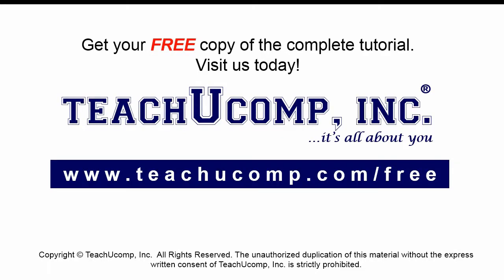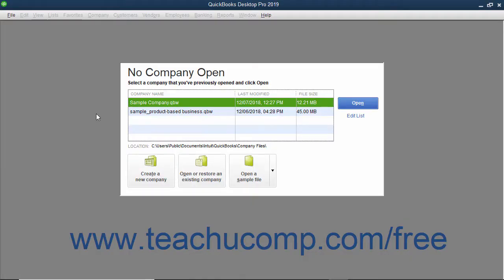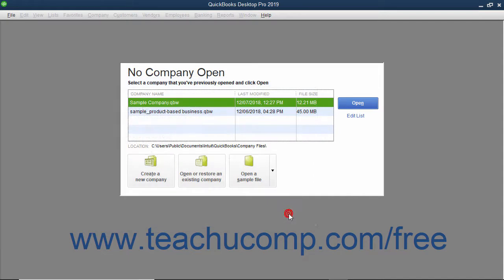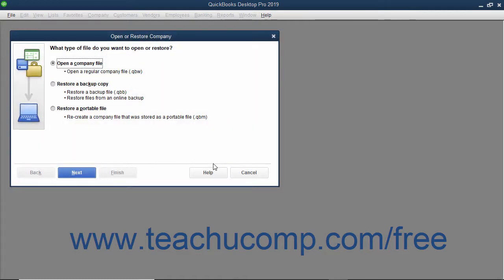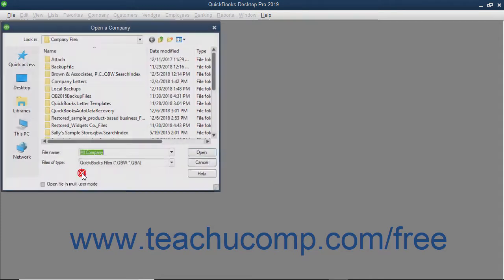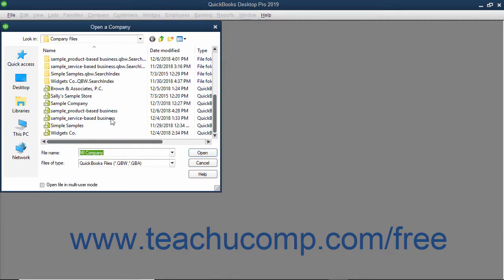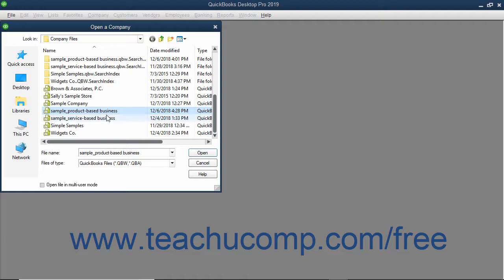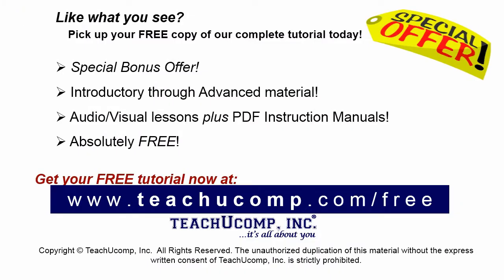QuickBooks Desktop Pro 2019 Tutorial Opening a Company File Intuit Training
FREE Course! Learn about Opening a Company File in QuickBooks Desktop Pro 2019 A clip from Mastering QuickBooks Made Easy. - the most comprehensive QuickBooks tutorial available. Visit us today!